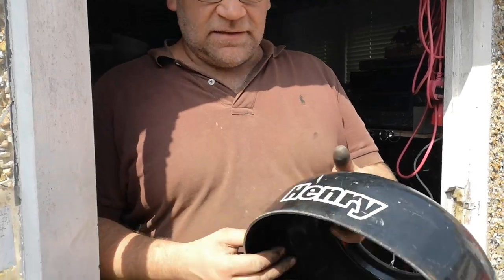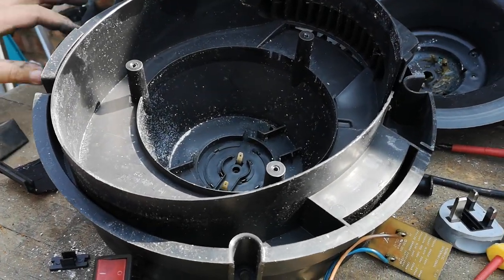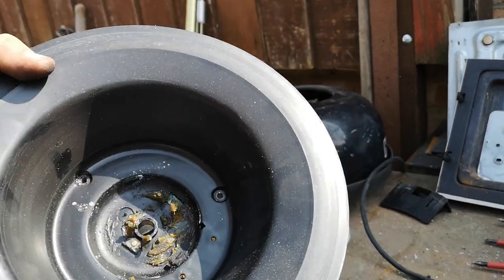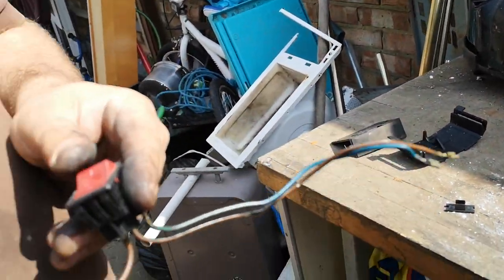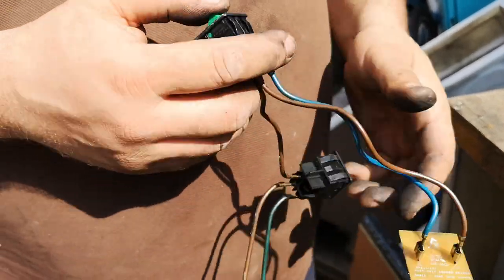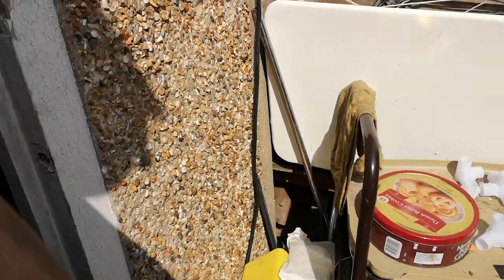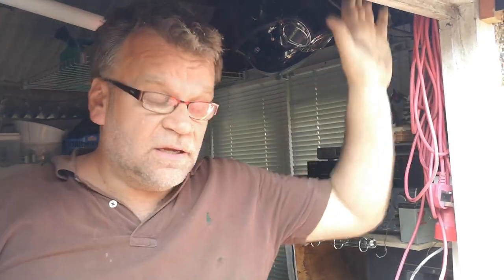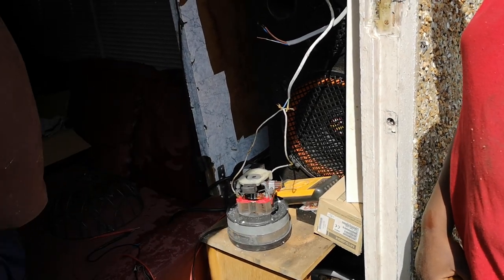Henry vacuum cleaner Sparking carbon brushes Cleaning the armatures commutator bar on a Henry Hoover